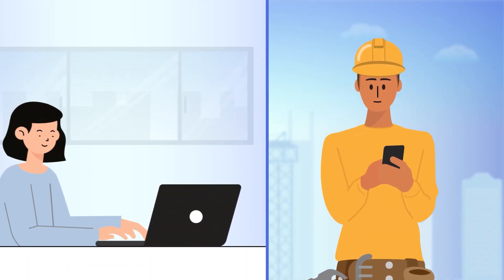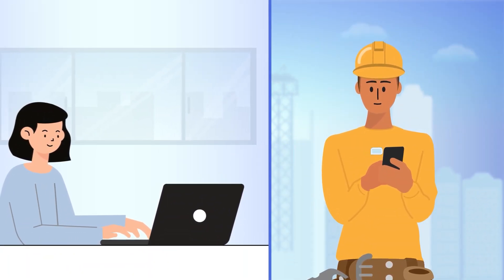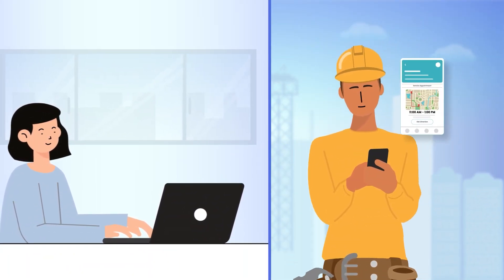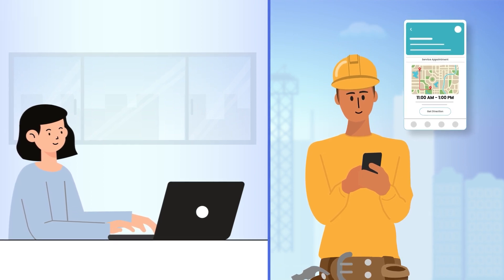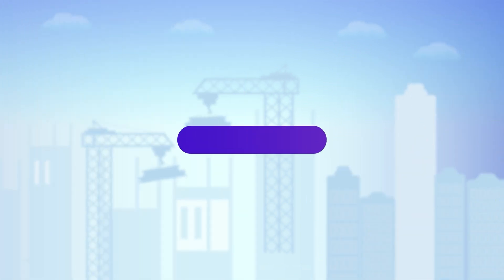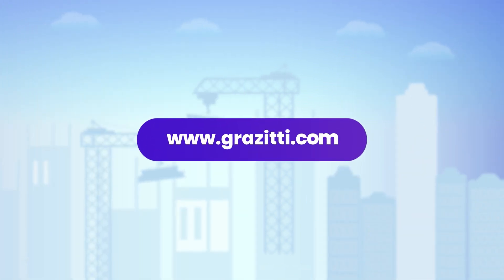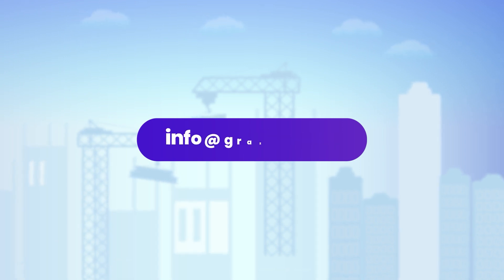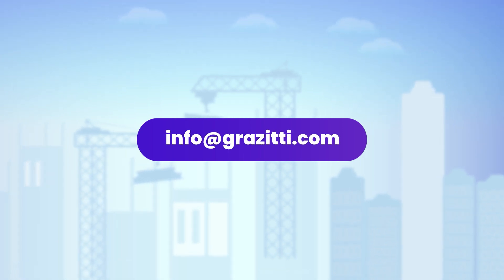Field Service Booster for Salesforce Service Cloud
As customer expectations evolve, delivering better field services becomes more complex. salesforce Field Service provides a comprehensive platform for managing products, customers, and the workforce, enabling you to deliver quality on-site services.
But there's always room for improvement! That's where Field services Booster by grazitti comes in. Our experts have developed powerful enhancements to maximize your field service capabilities.

Here's a sneak peek at its features:

Territory Holiday Management: Prevent work order assignments on holidays by linking the holiday calendar with technicians' work calendar in specific territories.

Service Crew Skill Management: Easily assign new skills at the crew level for efficient resource allocation.

Show the Product on the Work Order: Empower field technicians with a "Check Stock" quick action to view stock details upfront, ensuring smooth operations.

Work Order Accessibility: Improve work order visualization on specific locations, reducing back-and-forth for field agents.

Opportunity to Work on Order Creation: Automate opportunity creation by linking opportunities and work orders, streamlining the process.

FSBooster equips your field service workers with the tools and resources they need to work efficiently, ultimately boosting productivity.

Don't miss out on optimizing your field service operations with this powerful solution!

Watch our video to learn more about how Salesforce Field Service Booster can revolutionize your field service efforts and drive success.🎥✨